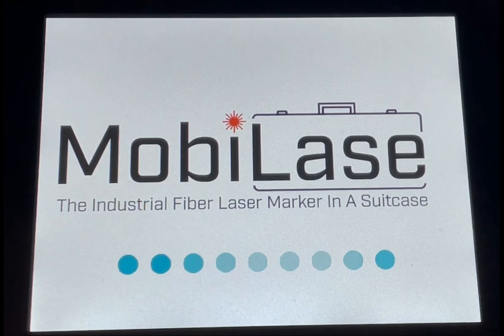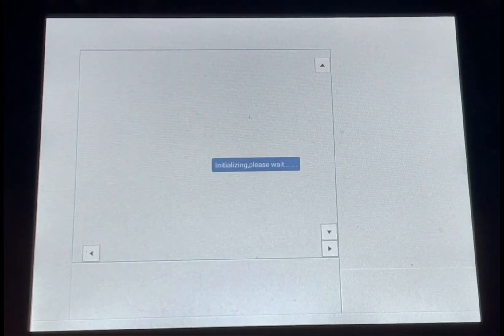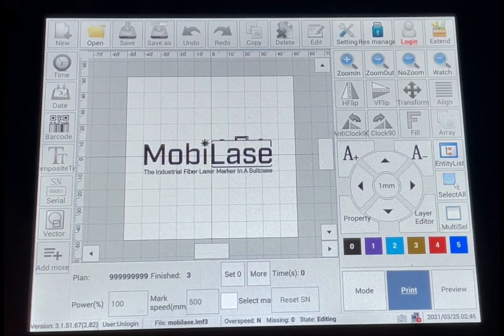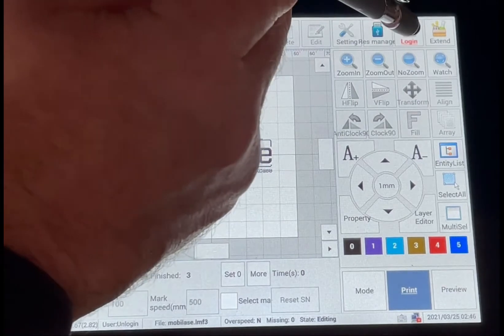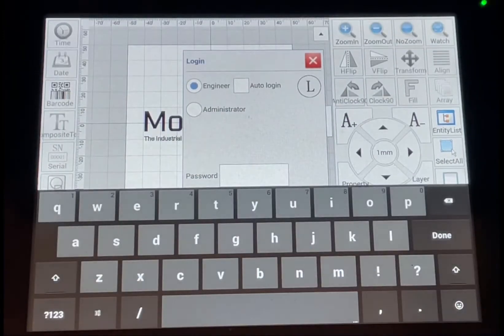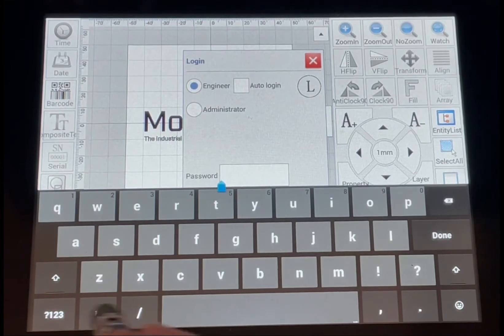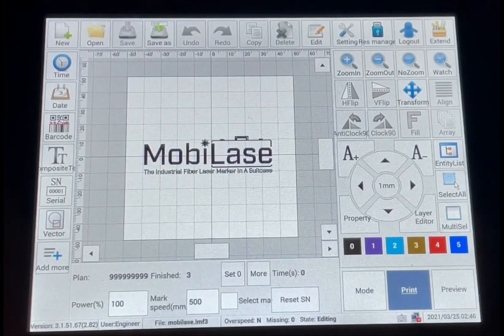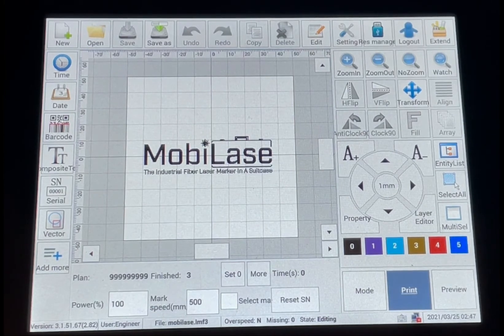MobiLase How-To: Startup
MobiLase Portable Fiber Laser Marking Unit: Startup